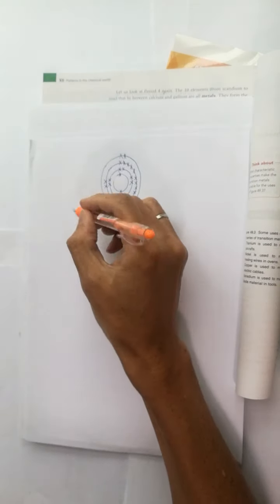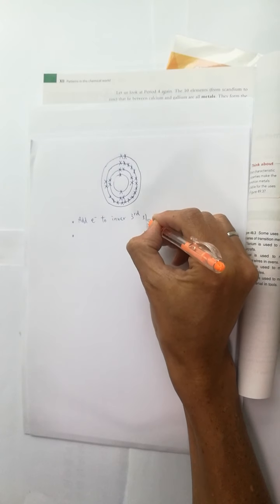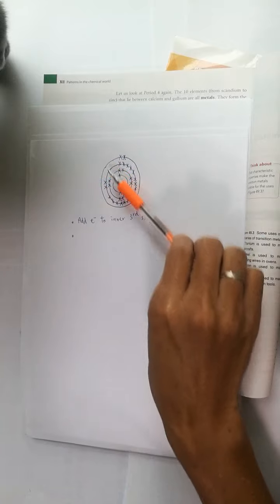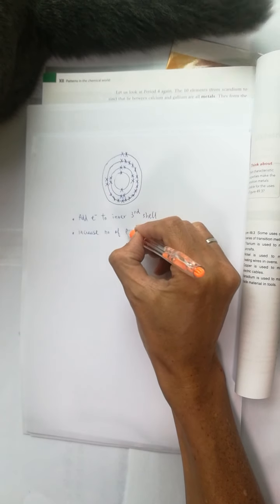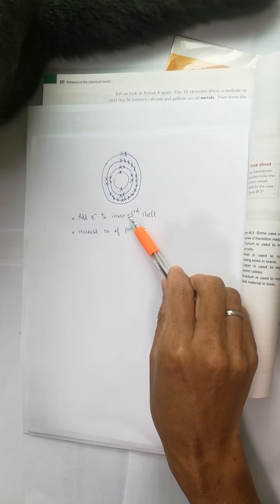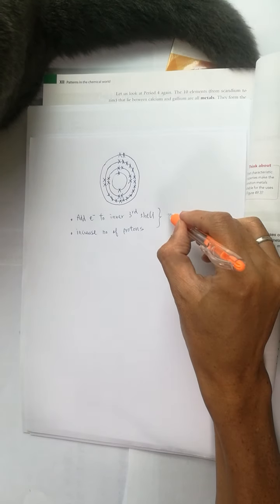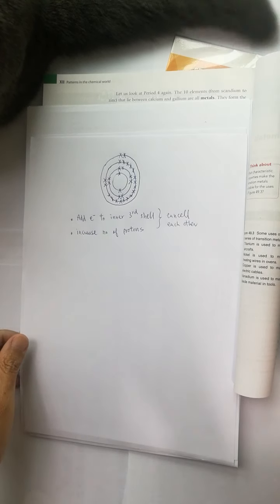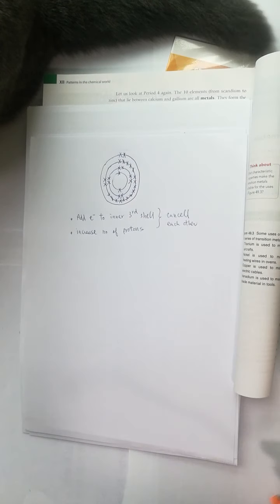Chapter 49 b